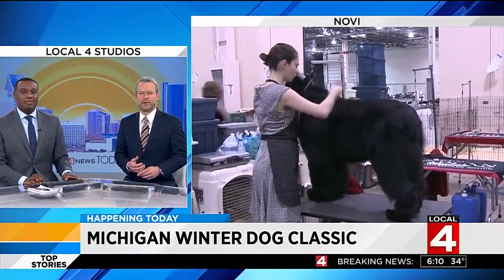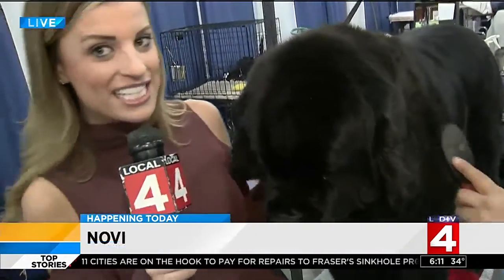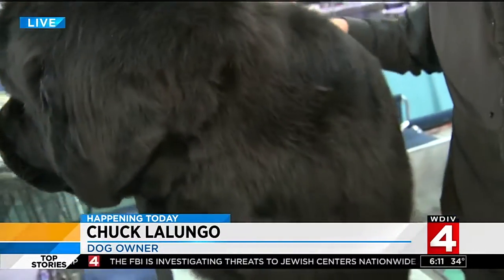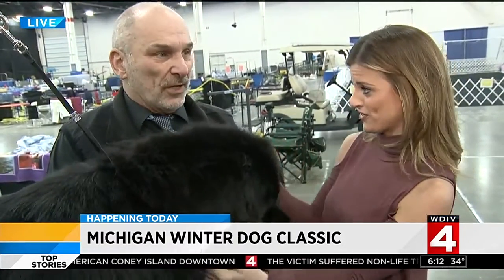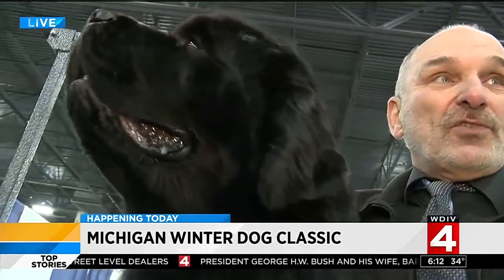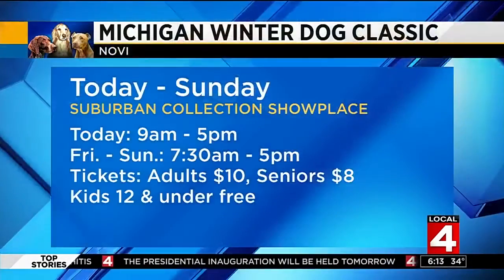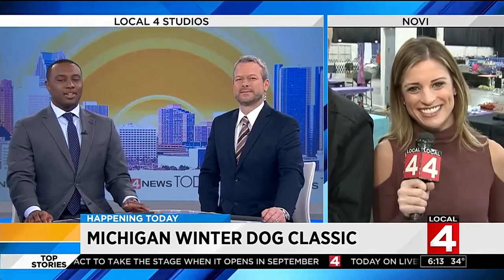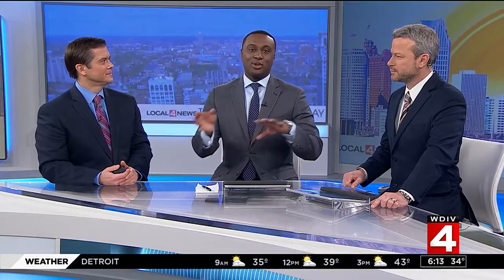Michigan Winter Dog Classic starts today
It's underway in Novi.